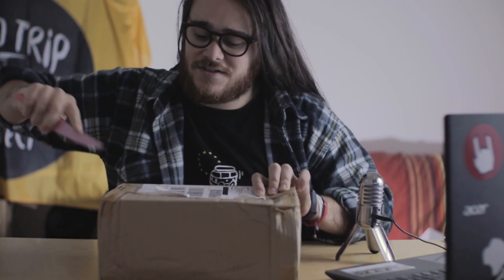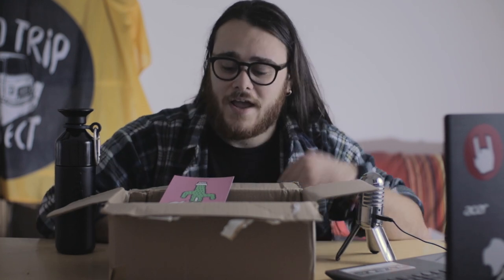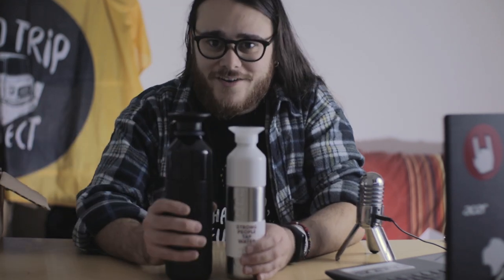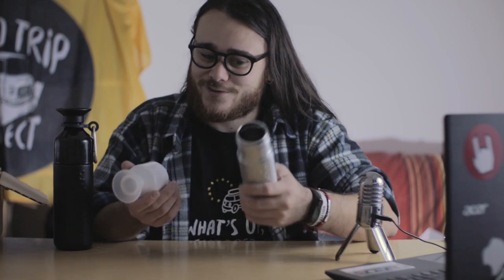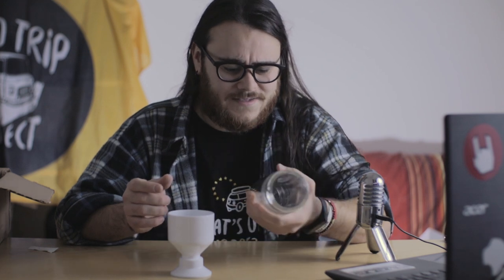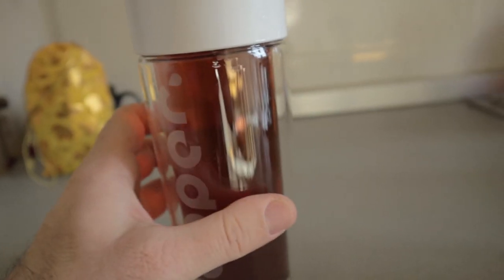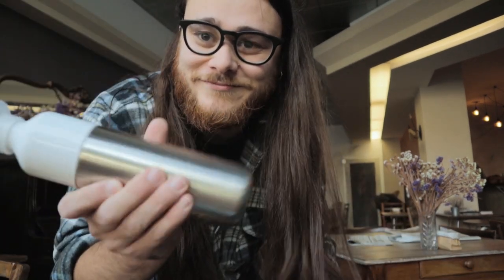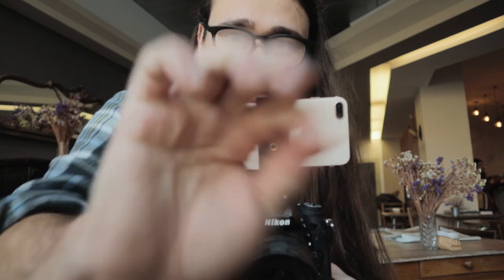Product Photography on location: Dopper reusable bottles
In this video I am unboxing a special package from Dopper, a great company that is saving the world with their reausable water bottles. Then I am taking these bottles outdoors to shoot them and create some content in a real life situation together with Jack who is my model for the day.

My favourite camera
My favourite street photo camera
Vlogging lens
My favourite portraiture lens
My favourite street & reportage
Mics for YouTube
My laptop
Main light
Action cam
Most fun Cam